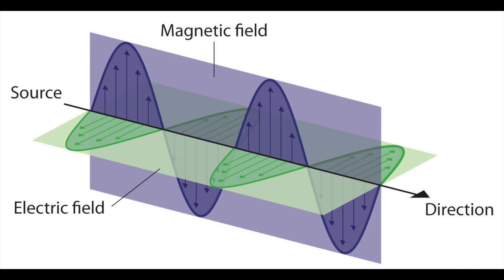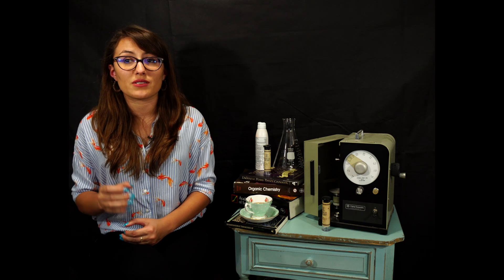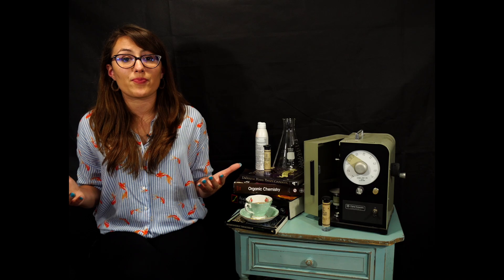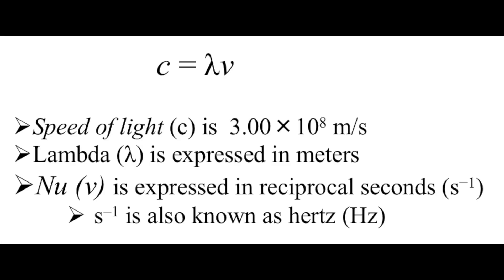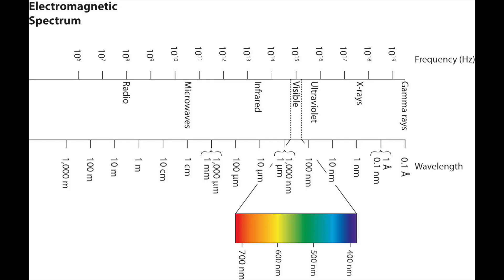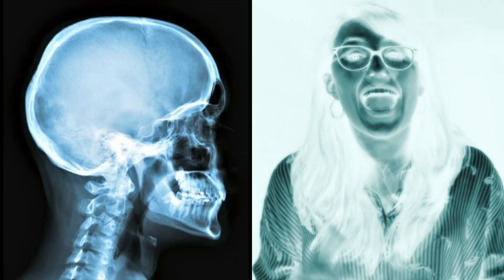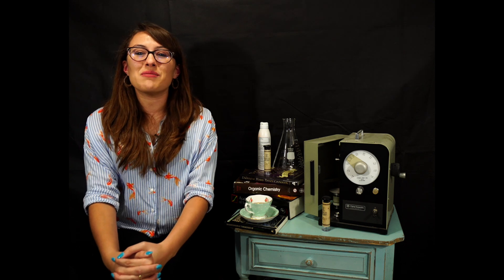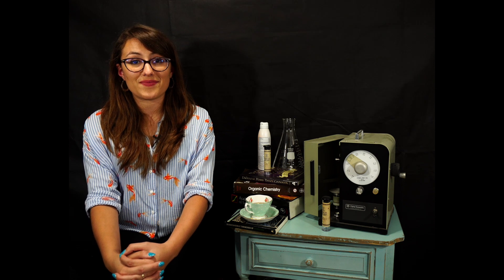Quantum Mechanics part 1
Chp 7 L1 Electromagentic spectrum